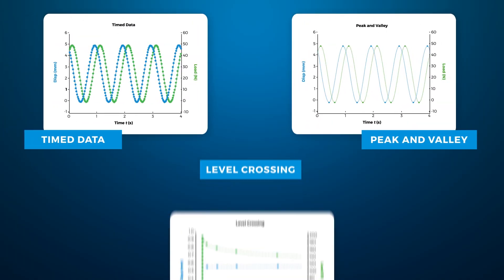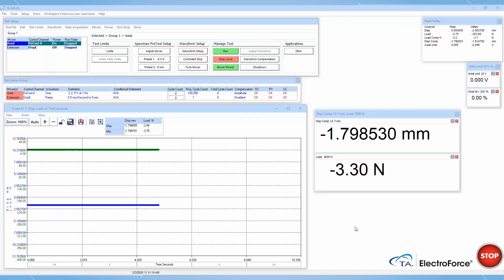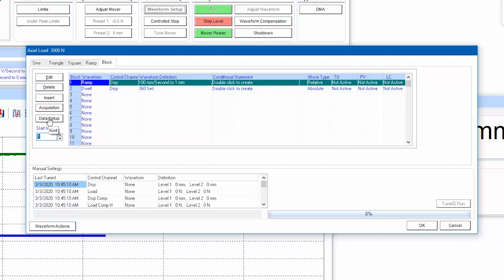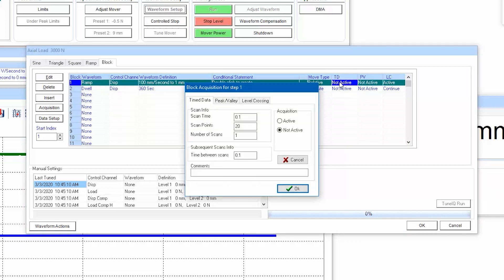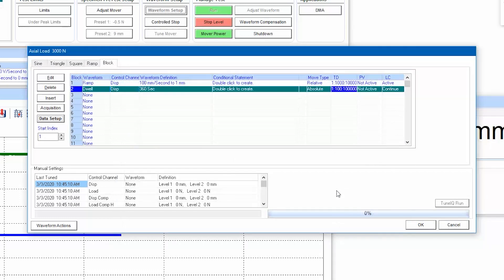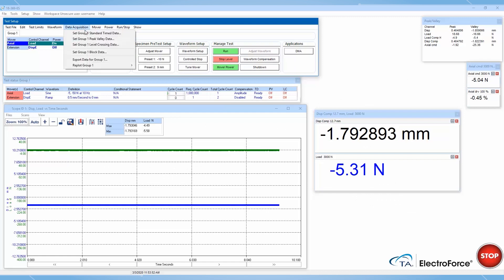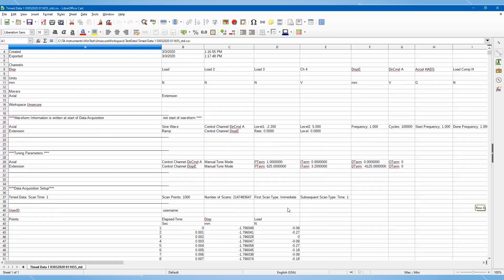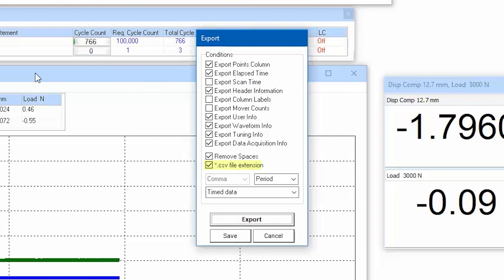Data Acquisition Types Available in WinTest Software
In this TA Tech Tip, we display all the ways you can use WinTest Software to acquire data from ElectroForce Test Instruments.